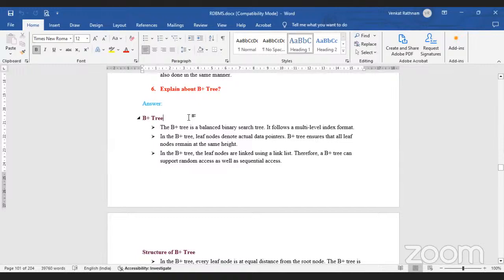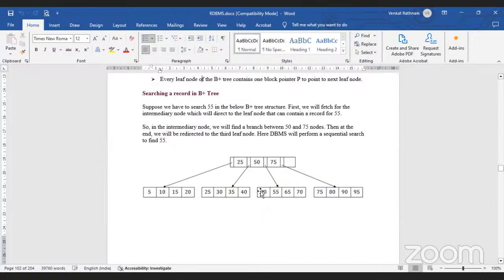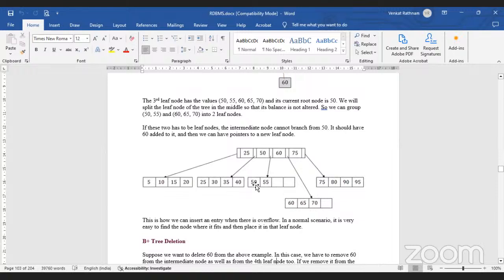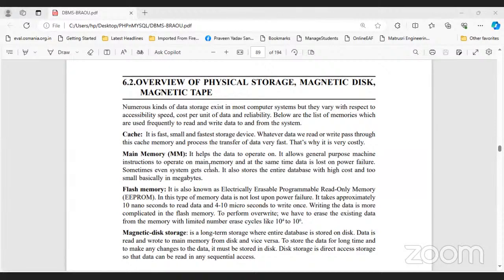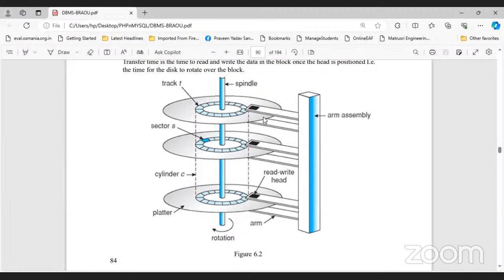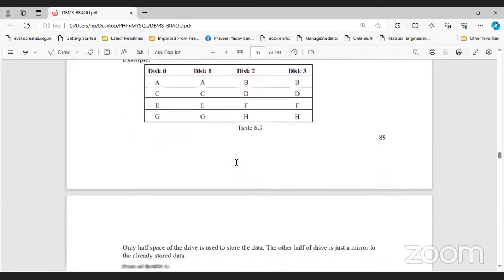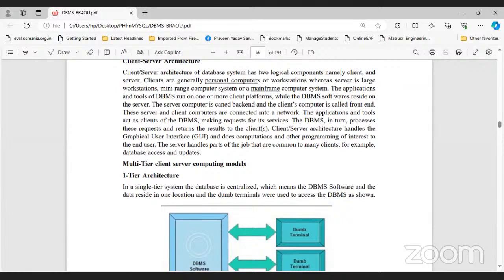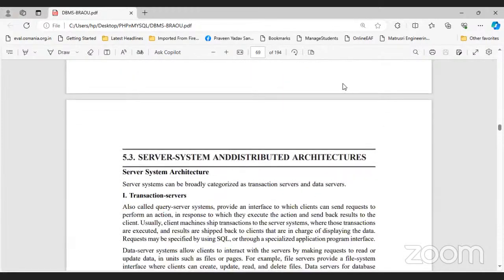UG - Semester 4 - Computer Applications